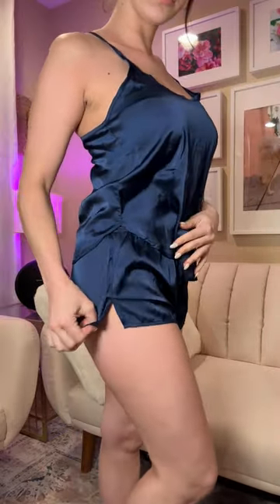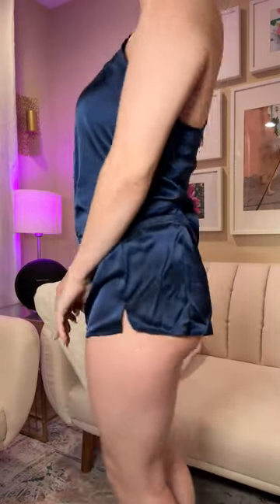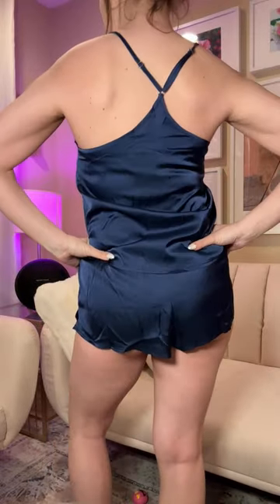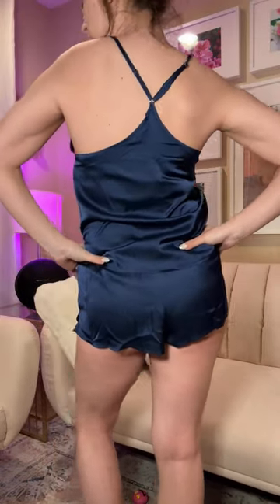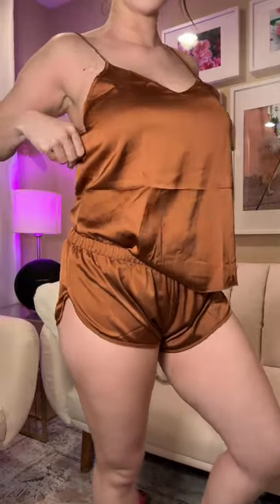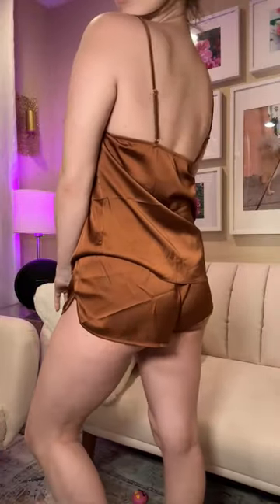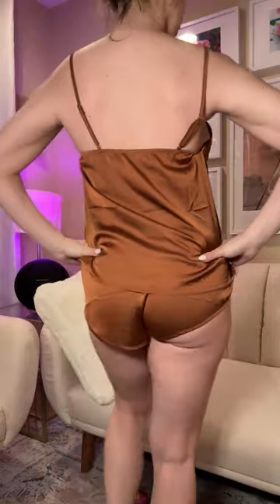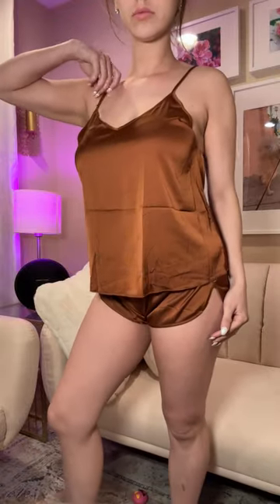Ekouaer Women Satin Silk Pajamas Camisole Shorts Set